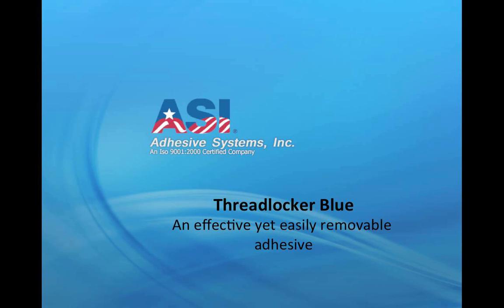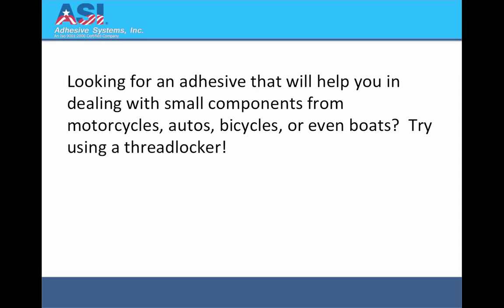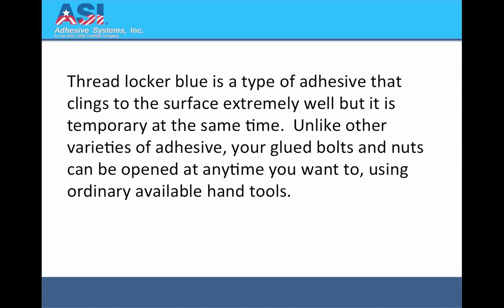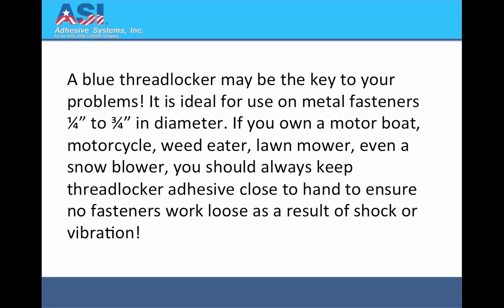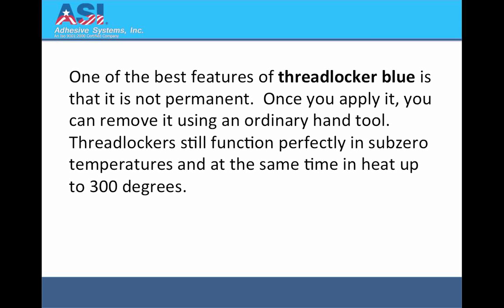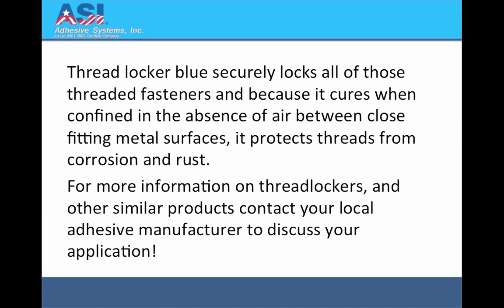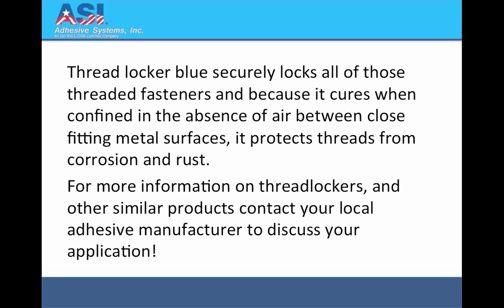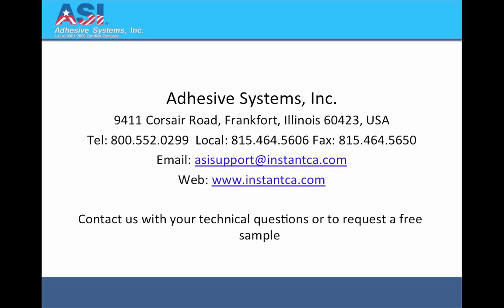Threadlocker Blue: An Powerful But Conveniently Removed Adhesive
Threadlocker Blue - An in-depth description and difference from other varieties of adhesive combined with the threadlockers' uses and advantages.